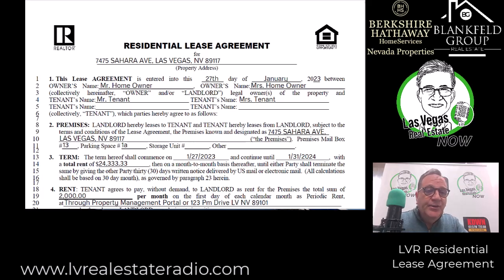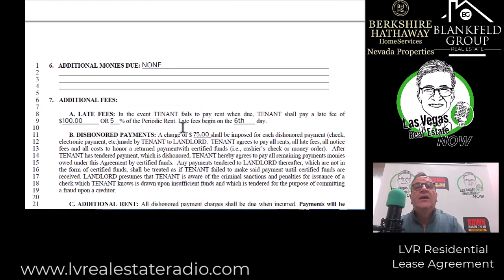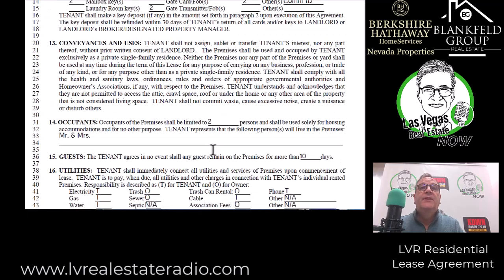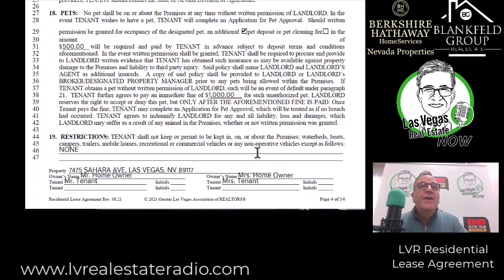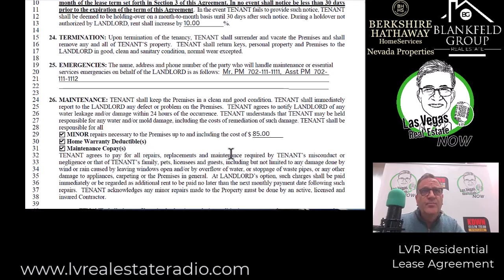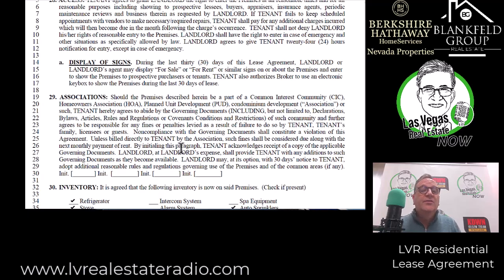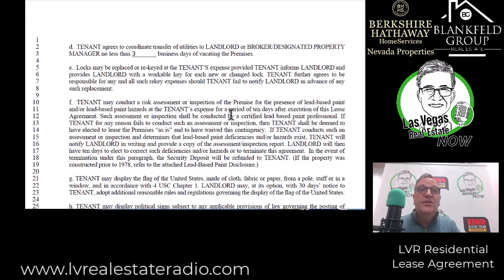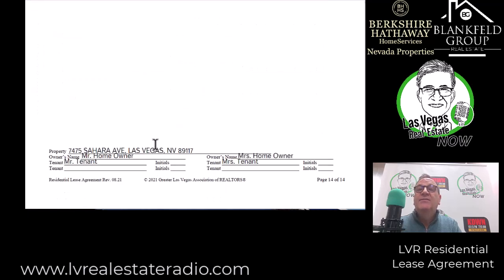Mastering the LVR Residential Lease Agreement – Essential for Las Vegas Agents!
Las Vegas Realtors offers this essential document to its members for preparing residential leases. In this video, I’ll walk you through the key clauses and terms you need to know, so you can confidently navigate and complete your lease agreements. Whether you're a seasoned pro or just starting out, this breakdown will help you stay on top of important details in the LVR Residential Lease Agreement.